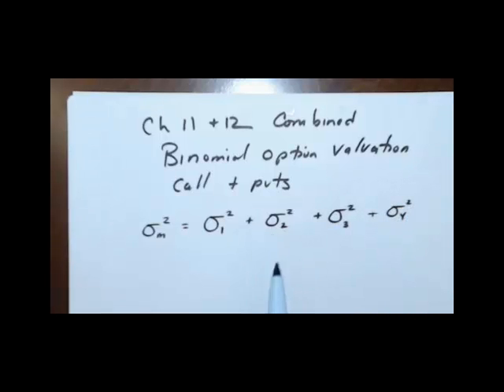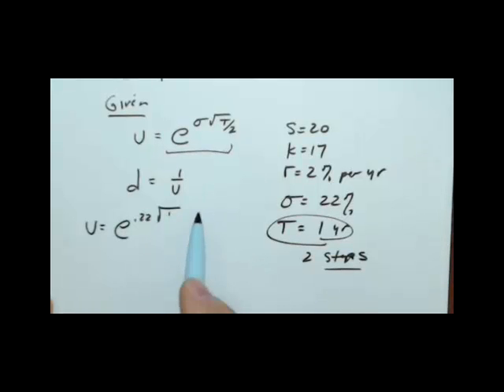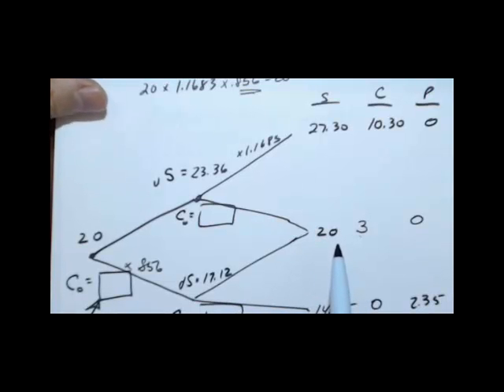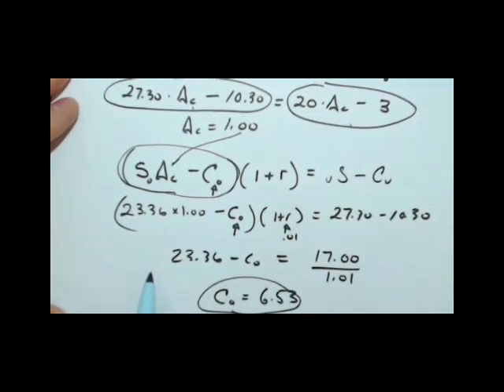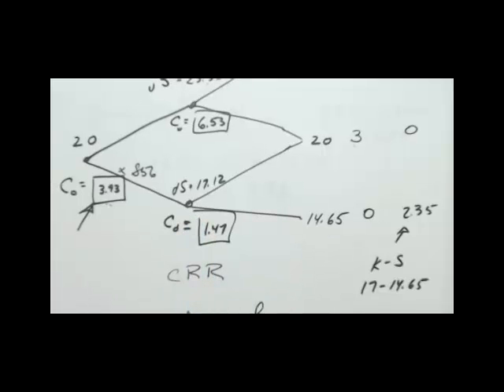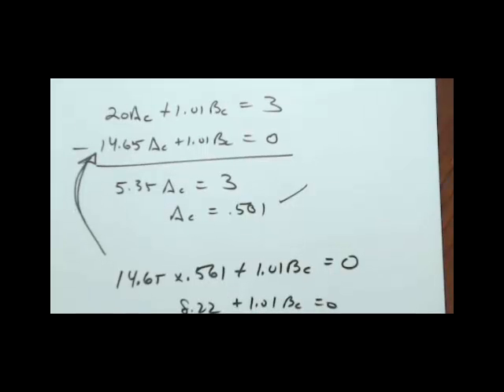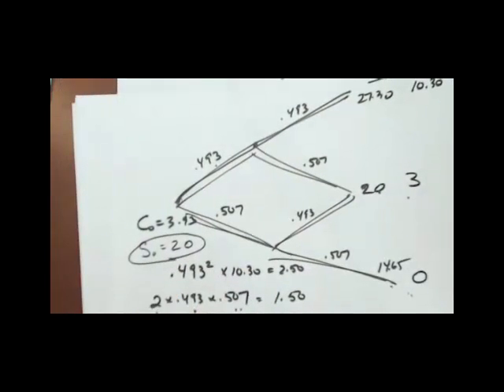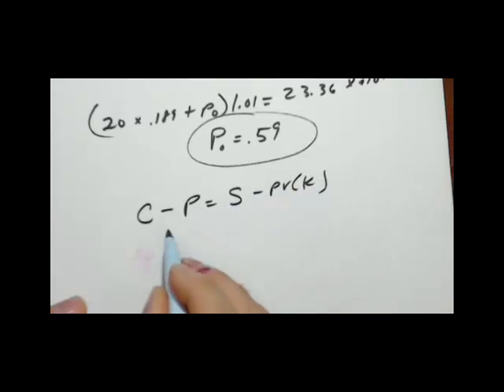Chapters 11 & 12 Binomial Option Pricing